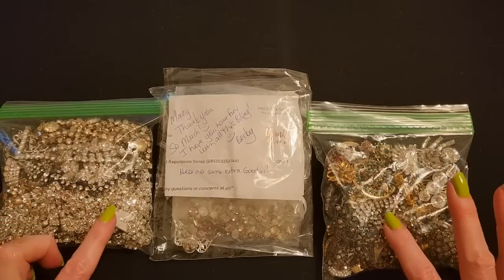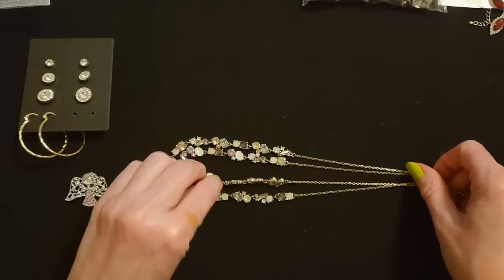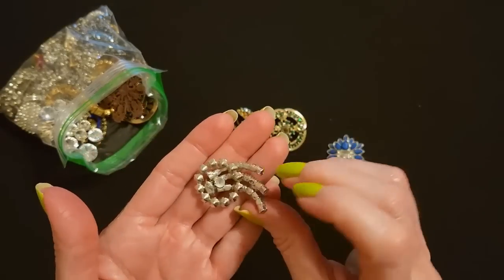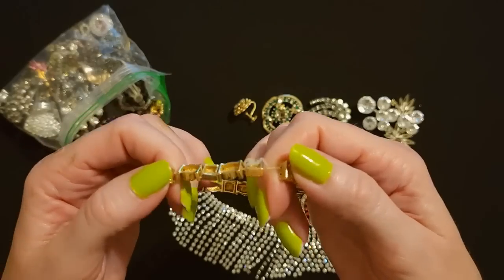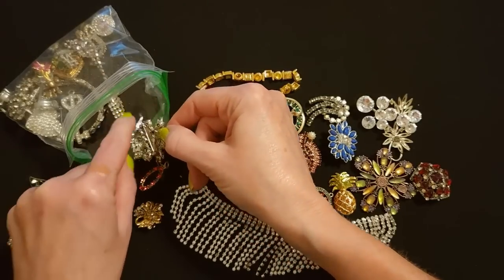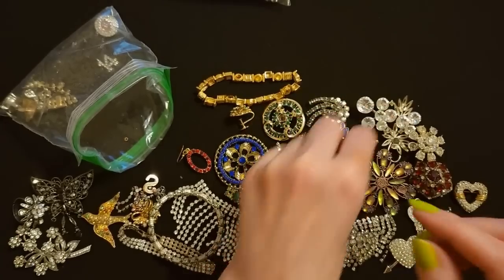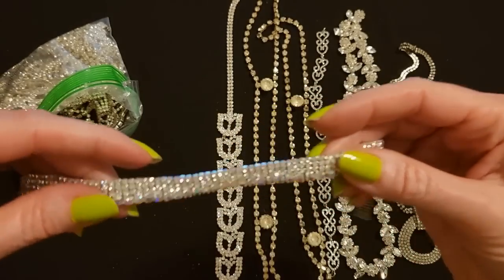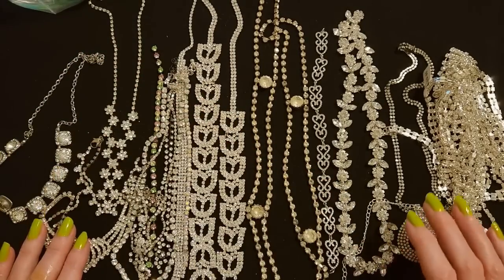ASMR | Rhinestone Jewelry Show & Tell Part 1 (Soft Spoken)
Nail Color:  one coat of Kur Grip Lock base coat, two coats of Sally Hansen Miracle Gel nail polish, "Cactus Makes Perfect," and one coat of LA Colors Quick Gloss fast drying top coat.

I purchased a 13-pound lot of rhinestone jewelry on eBay, and in this series, we're going to be taking a look at every single piece of it!  I will alternate between whispered and soft spoken (if I remember, and if I feel like it) in this series.  I hope you enjoy it.  :)